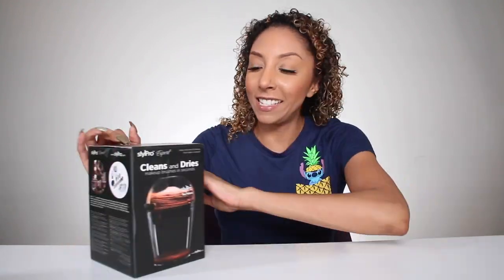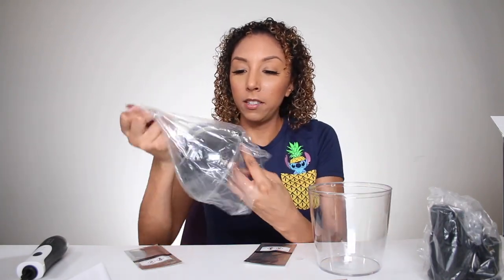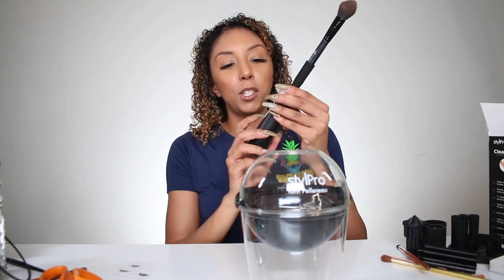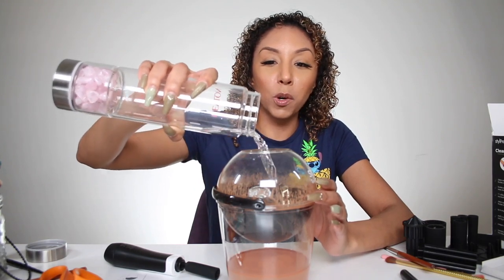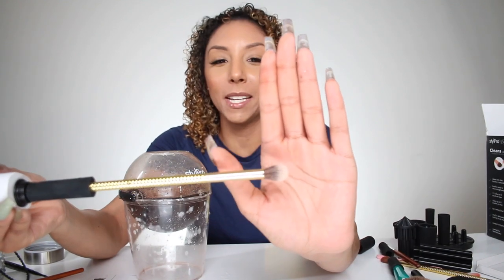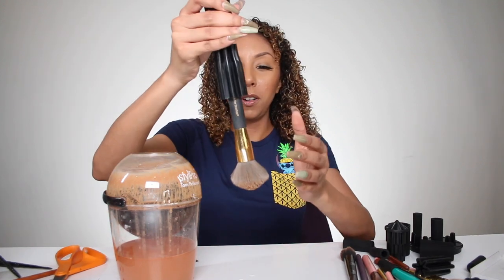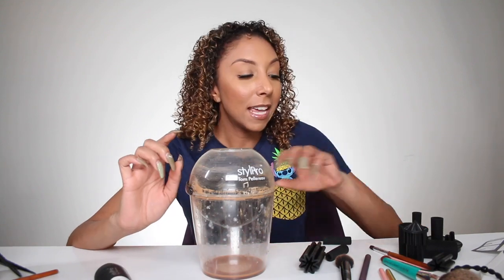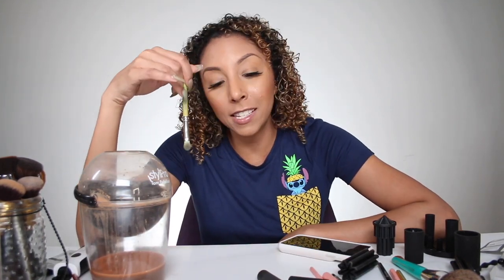StylPro Expert Makeup Brush Cleaner, Does it work?? | BiancaReneeToday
Let's try out the StylPro Expert Makeup Brush Cleaner!  Does it work?

$64.99